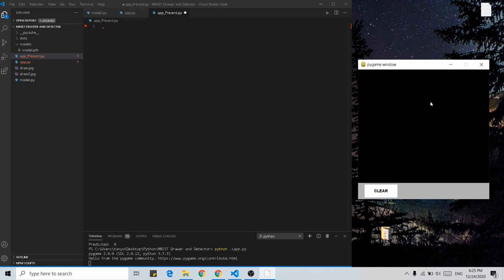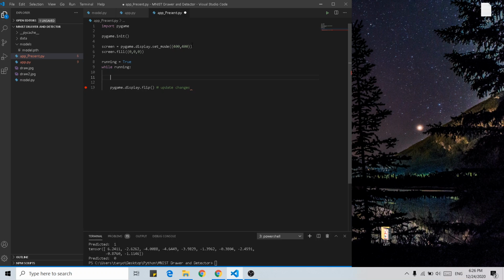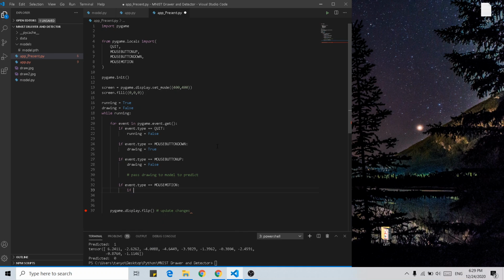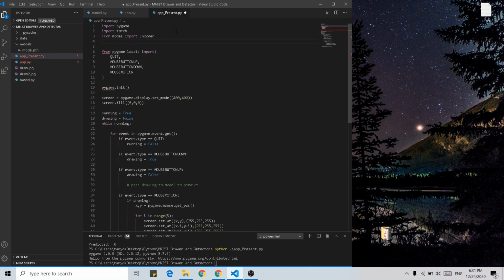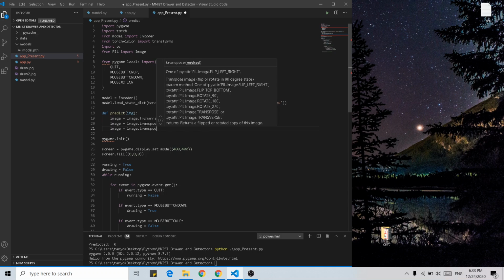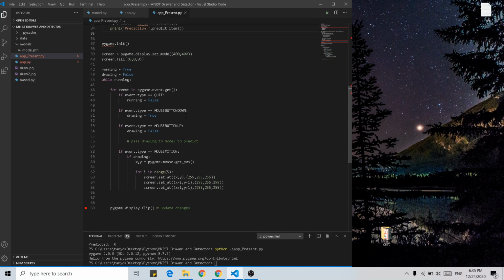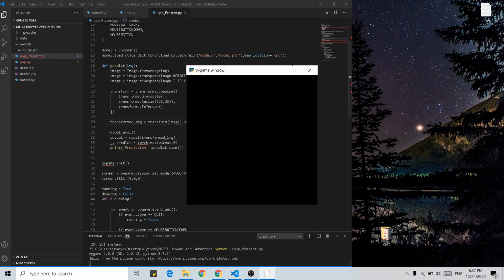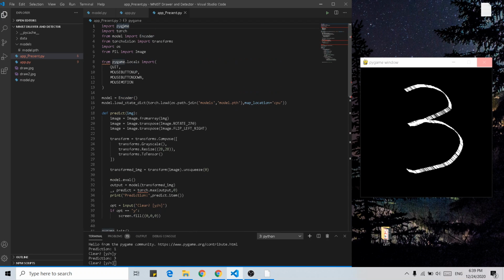Python Fun Project: Drawing Pane with MNIST Classification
Using PyGame library to create a pane for user to draw. Then, user's drawing will be passed to deep learning model for prediction.

In this video, it mainly focuses on the implementation of application GUI.

Main library used:
GUI: PyGame
Deep learning: PyTorch

Details of model:
Model: ResNet-18
- Trained on MNIST dataset beforehand.